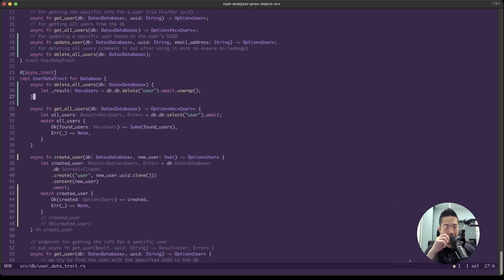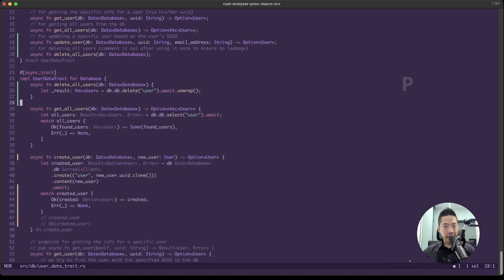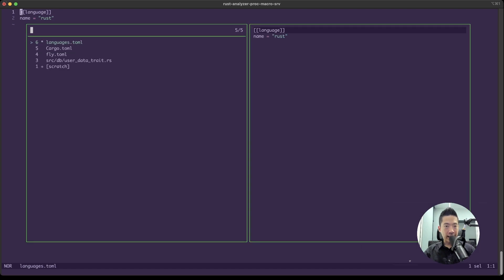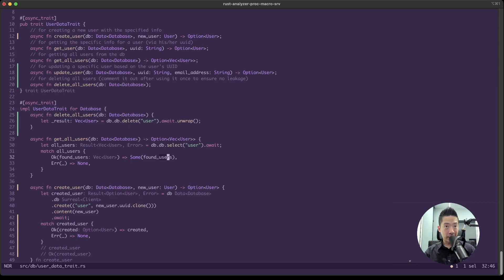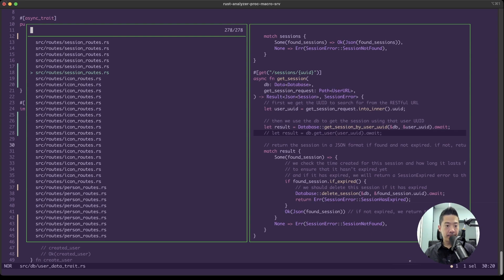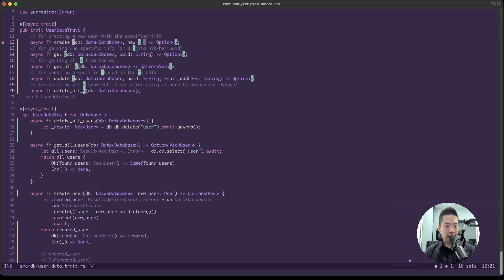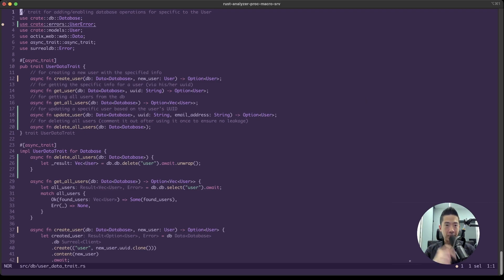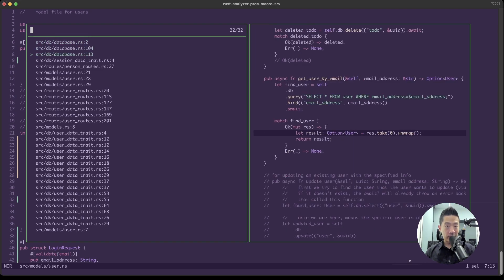Helix TIPS & TRICKS!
Here's some of the tips and tricks that I have learnt from using Helix for a while!